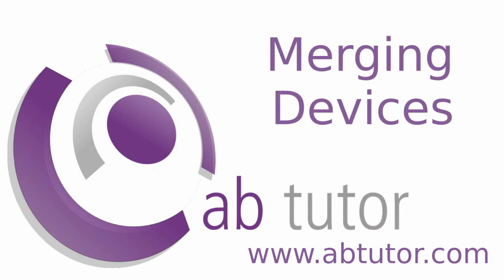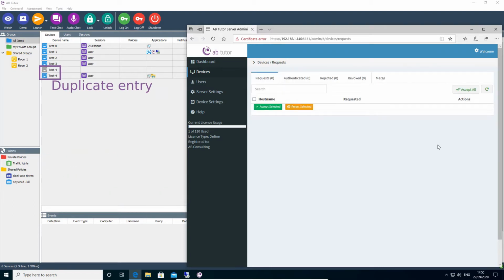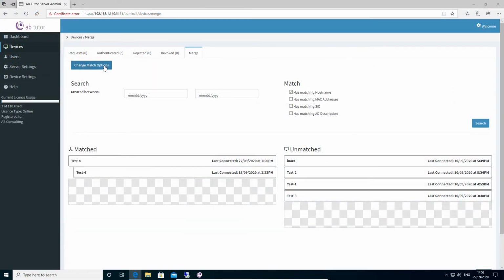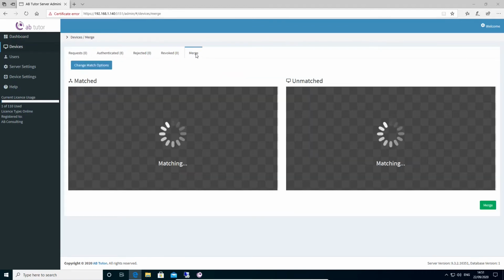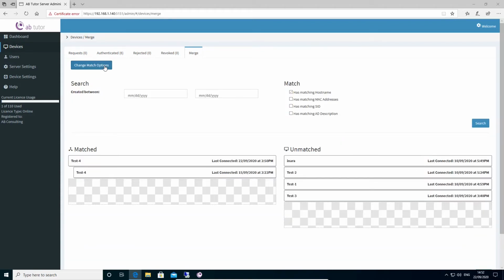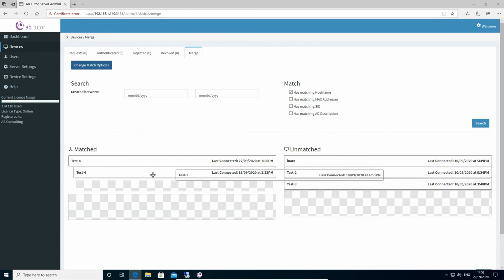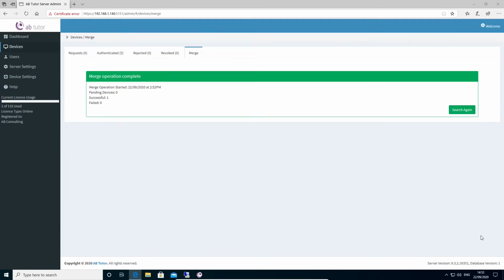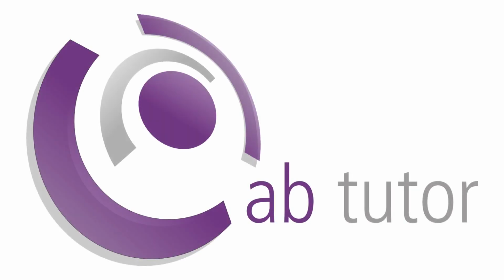Merging duplicate devices in AB Tutor 9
After reinstalling clients, you can end up with multiple copies of a device. This video runs over how to merge them without losing any data.